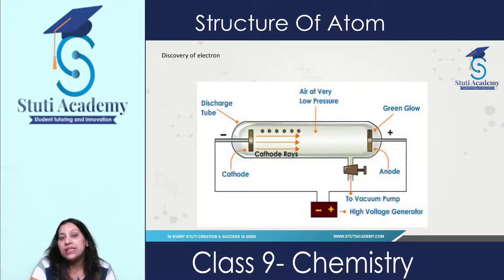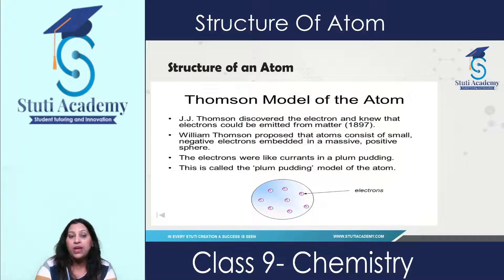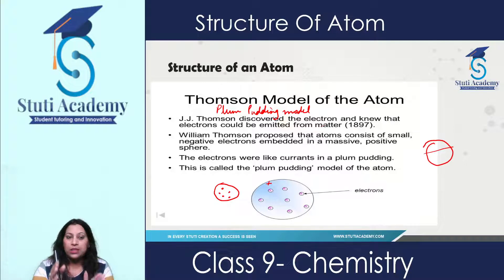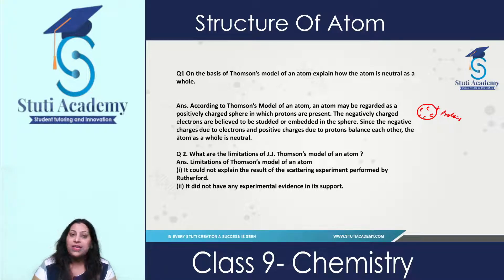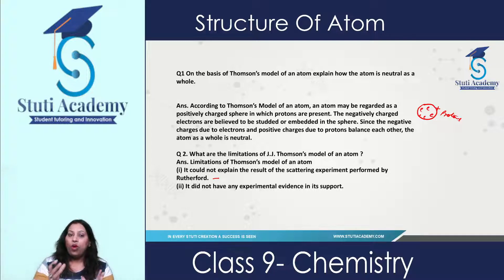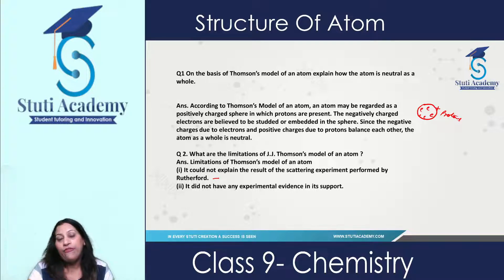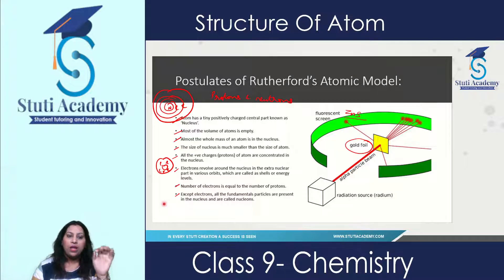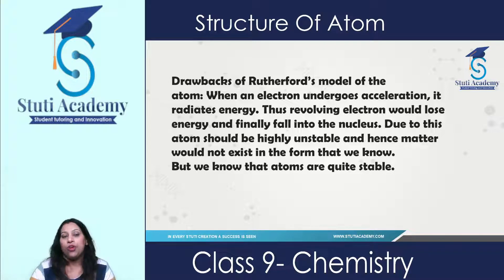Class - 2 | Structure of Atom | Class 9th Maths | Stuti Academy